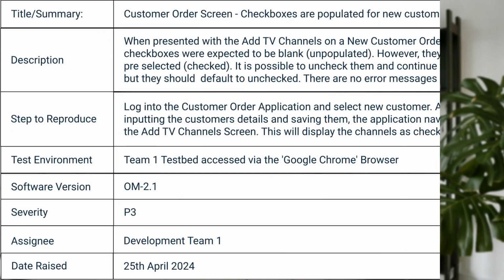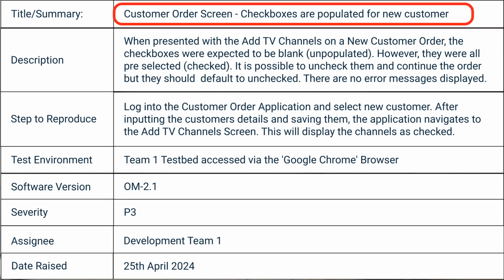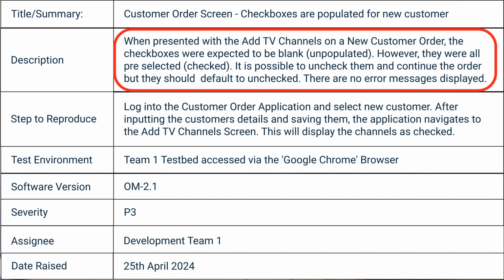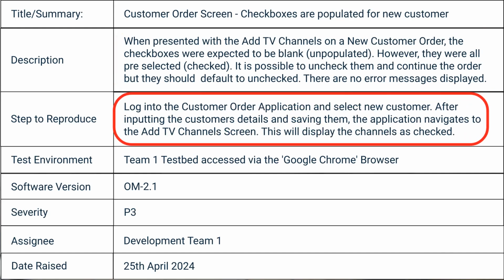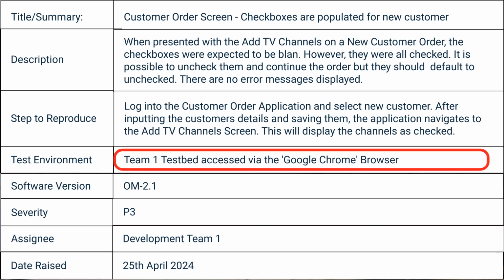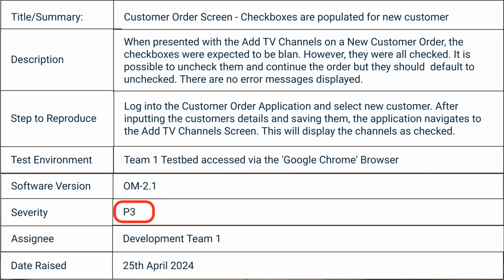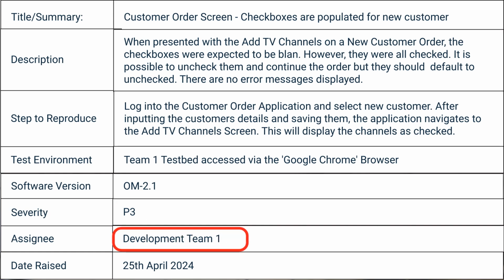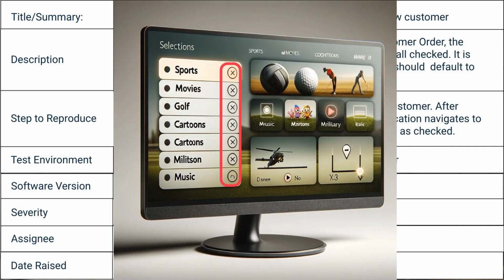Lesson 21 - Logging a Defect (The Complete Software Tester Course)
You're doing an excellent job progressing through the Free Software Test Analyst Training Course—keep up the great work! In this lesson, we’ll focus on a crucial part of software testing: raising a defect. While identifying defects is important, how you log and report those issues is even more critical. This lesson will guide you through the defect logging process and explain why providing detailed and accurate information is key to efficient defect resolution.

Logging a Defect: Why Details Matter
Once you've identified a failure during testing, the next step is to log the defect in a tracking system. Though it may seem straightforward, the way you document a defect greatly affects how quickly and efficiently it can be resolved. Without proper details, developers may struggle to replicate the issue or fully understand the problem, leading to delays in the fix.

In this lesson, "Logging a Defect," you'll learn best practices for documenting a defect and the essential elements to include to ensure developers have the information they need to reproduce and fix the issue.

Essential Information for Logging a Defect
A defect report must be clear, concise, and contain all the necessary information to help developers understand and resolve the issue. Below are the key components every defect report should have:

Defect Title:
Write a short, descriptive title summarizing the issue (e.g., "Login Button Not Working on Mobile App").

Steps to Reproduce:
This is one of the most important sections. Include detailed, step-by-step instructions to replicate the issue. These steps should cover:

The exact sequence of actions leading to the defect.
Specific data inputs used (e.g., user credentials, file formats, or input values).
Environmental conditions, such as browser, device, or operating system details.
Expected vs. Actual Results:
Clearly describe what the software should have done versus what actually happened. For example:

Expected Result: Clicking the "Submit" button redirects the user to the dashboard.
Actual Result: Clicking the "Submit" button reloads the page without any message, and the user remains on the same screen.
Severity and Priority:
Indicate both the severity (how critical the defect is) and priority (how urgent it is to fix). For instance, a broken login page could be labeled as high severity and high priority.

Attachments:
Include any supporting materials such as screenshots, videos, or logs. Visual evidence can help developers quickly understand the problem, especially if it's difficult to describe in text.

Environment Details:
Provide details about the environment where the issue occurred, including:

Browser version or mobile device specifications.
Operating system.
Any relevant configurations or network settings.
Why Detailed Defect Logging is Critical
Providing thorough and specific details when logging a defect is important for several reasons:

Accuracy: The more information developers have, the better they can pinpoint the root cause of the issue.
Efficiency: Detailed reports help developers quickly replicate and resolve the problem, minimizing delays and reducing the need for additional clarification.
Preventing Miscommunication: Clear, well-documented defect reports reduce the chance of misunderstandings, ensuring the issue is resolved as expected.
The Defect Lifecycle
Logging a defect is just the beginning. Once logged, the defect follows a lifecycle that includes being reviewed, assigned, fixed, and retested. While this lesson focuses on logging defects, future lessons will cover the entire defect lifecycle, including how to manage defects and retest them once the fix has been implemented.

Conclusion
Raising a defect is more than just flagging an issue—it’s about providing developers with all the necessary information to fully understand, reproduce, and resolve the problem. Mastering the skill of writing clear and detailed defect reports not only improves collaboration between testers and developers but also speeds up the defect resolution process. By practicing these key reporting techniques, you'll become a more effective software tester, helping improve both the quality of the software and the efficiency of the testing process.